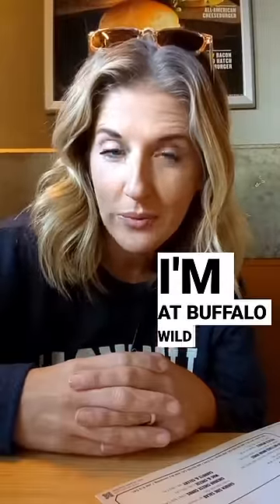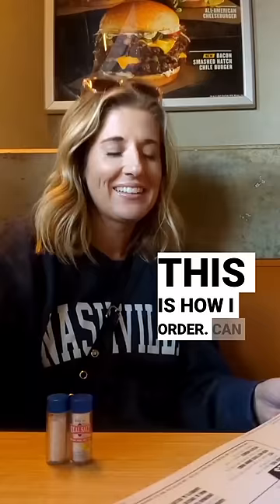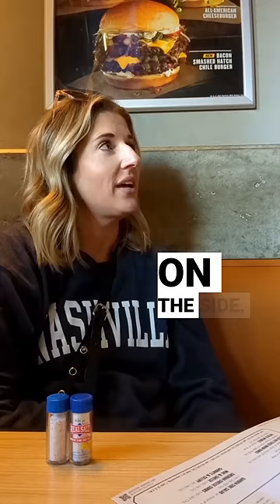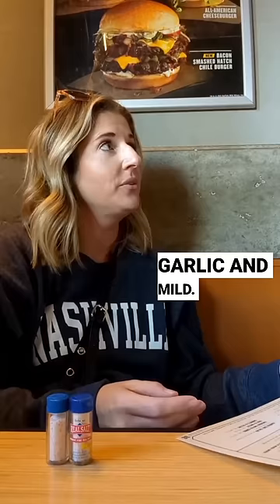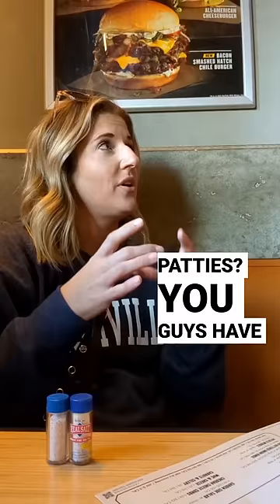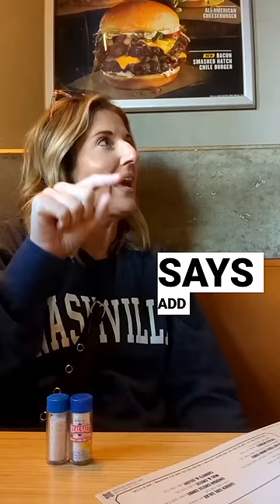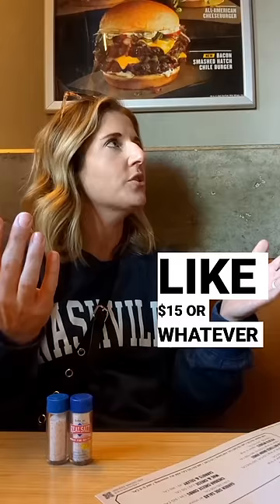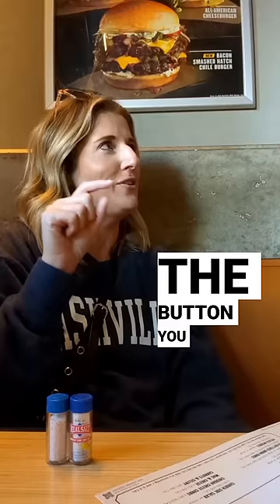What I Order at Buffalo Wild Wings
My Buffalo Wild Wings order:

*Wings are fried in beef tallow so no weird oils
*I usually order cheddar cheese which is a bit cleaner than American (I forgot to clarify here and they brought American 🤷🏼‍♀️)
*If you are worried about "how clean" the sauces are...don't order them. The ones I ordered are low carb and some sauce occasionally doesn't negatively impact my goals.
*BWW burger patties are UNDERRATED! Trust me!